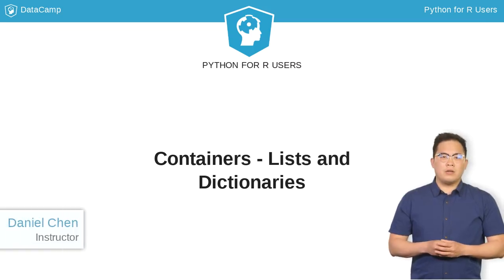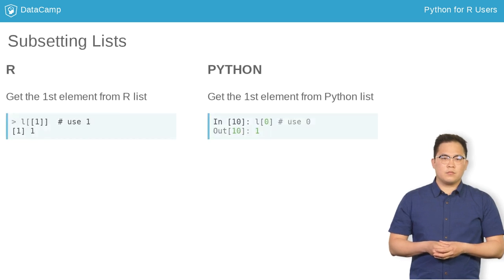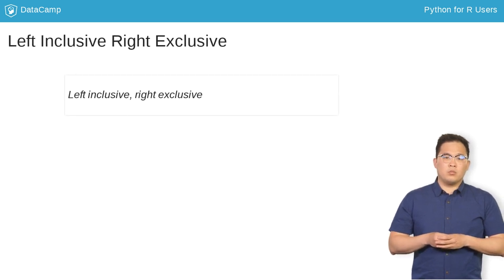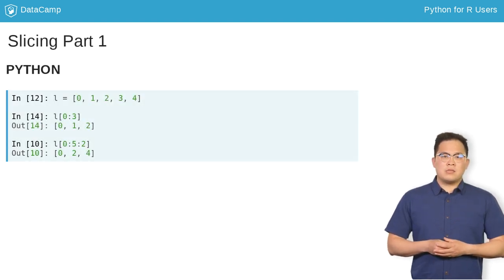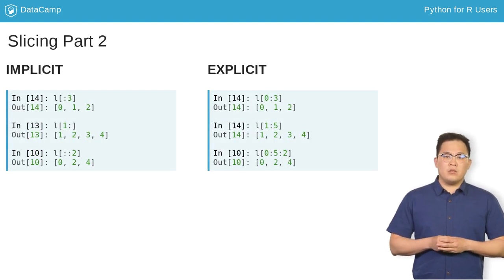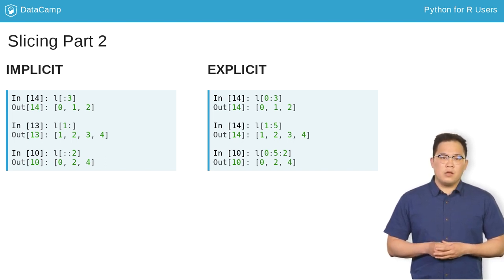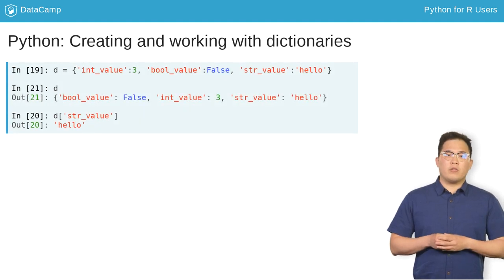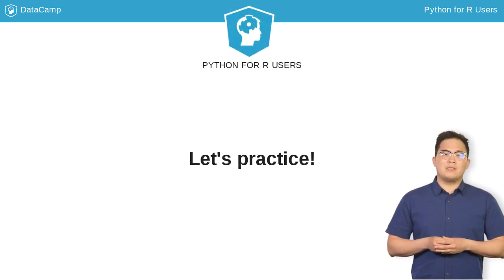Python Tutorial: Containers - Lists and Dictionaries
Want to learn more? at your own pace. More than a video, you'll learn hands-on coding & quickly apply skills to your daily work.

We will now talk about containers: data structures in which you can store multiple data types.

Lists are a very common data structure in Python that can contain multiple data types.

Lists in Python are created with a pair of square brackets, and each element in the list is separated by a comma.

Python is a 0-indexed language, meaning that in Python, the index is counted from 0 instead of 1. This is one of the major sources of confusion when people switch between R and Python.

To extract an element out of a Python list, you use one pair of square brackets. Since Python is a 0-indexed language, to get the first element, you use the index 0.

Another difference in Python is using negative indices to select elements from the end.

So in Python, -1 selects the last element in the list, -2 selects the penultimate element in the list and so on.

Before we extract multiple list elements at once, it's important to show the left inclusive, right exclusive nature of Python.

The best way to see this is by using a fence post analogy. Here the indices are labeled 0 to 5. These labels represent our "fence posts". Between each fence post, you have elements of the list. The elements between the indices 0 and 3 give you the first three elements of the list.

To simultaneously select multiple elements you use the colon notation. The first value represents the beginning index, and the second value represents the last index. You can also have an additional third value to specify a step size. So, if you want to select every other value from the first 5 elements in the list, you would write 0 colon 5 colon 2.

The indices you pass into the colon notation can be optional. Remember the 0-index and the left inclusive right exclusive nature of Python? You are about to see this again. If you leave the first value blank, Python will slice from the beginning all the way to the second specified index. If you leave the second value missing then Python will slice from the first specified index until the end. You can also leave the first two values blank and just specify a step size. This will go through the entire list and return the elements depending on the specified step size.

Lists are great for storing information, but since the elements in the list can actually mean something, a better, and more pythonic way is to associate a label with the elements. You cannot have named lists in Python. Instead, Python "dict"ionaries are one solution to this. Just like an actual dictionary, the data is stored in key-value pairs.

Python dictionaries are created with a pair of curly-brackets. Each key-value pair includes a colon, with the key to the left, and the value to the right of the colon. Multiple key-value pairs are separated by commas. Notice the order of the keys are different from when the dictionary was first defined, and when it was printed. The order of the keys is not guaranteed, so do not rely on the printed order of keys. To extract a "value" from the dictionary, you place the "key" of the dictionary inside the square brackets.

Finally, you can find the length, that is the number of elements, of a list and dictionary by using the built-in len() function.

Time to practice lists and dictionaries.